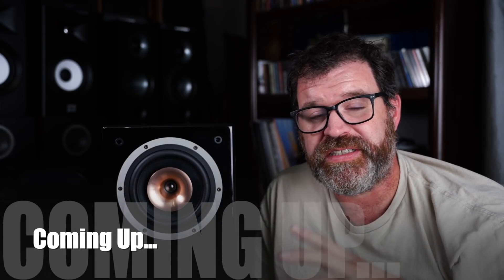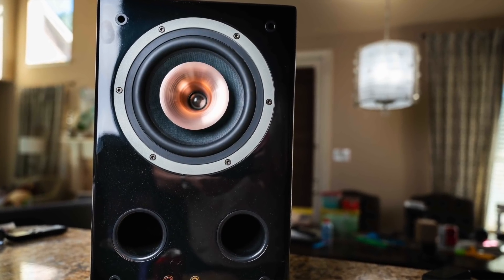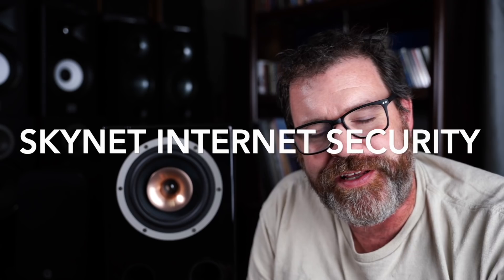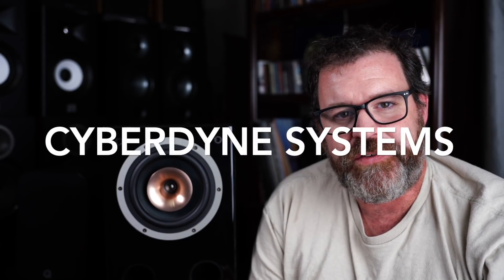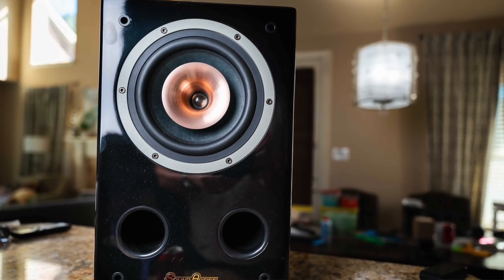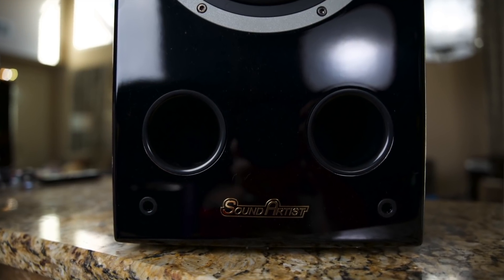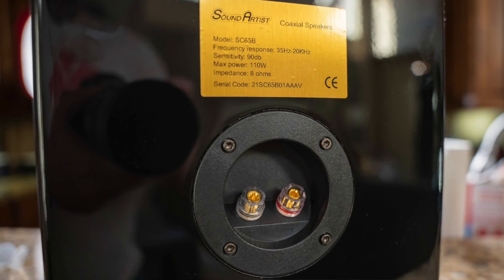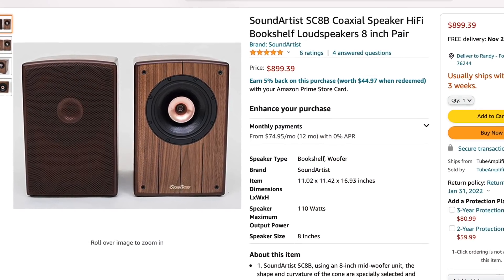Is this Speaker for You? The Sound Artist SC65B Speaker Review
Sound Artist SC65B (Amazon)

Recommended DACs

Subs